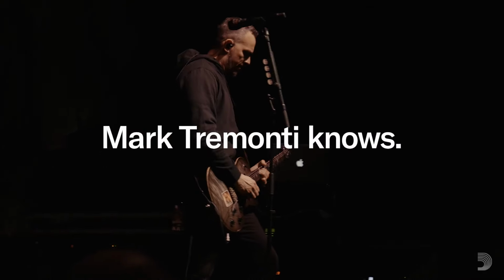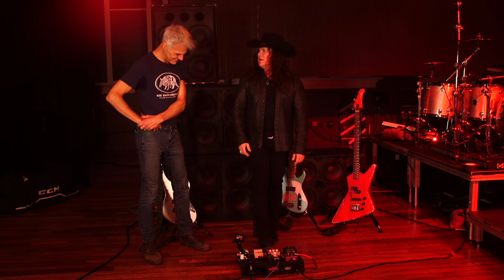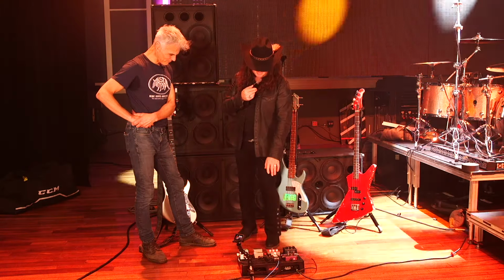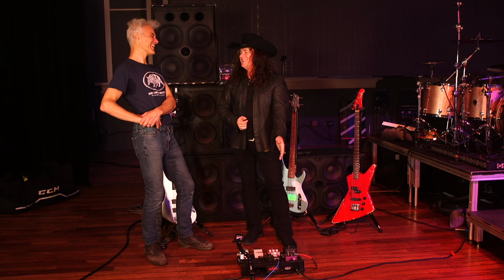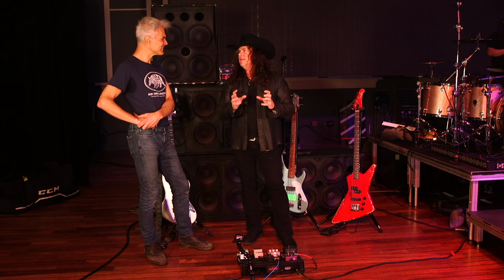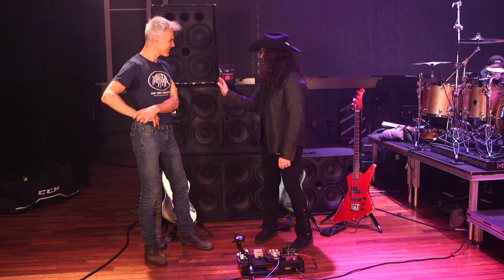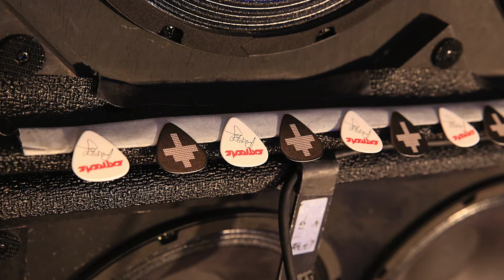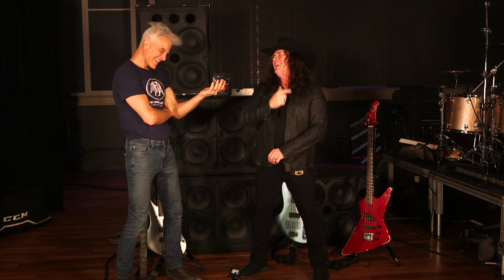Pat Badger's Extreme Pedalboard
The monster bassist walks us through the five pedals he uses to pull off all his required rockin' tones for Extreme shows.

Nearly 40 years ago, Nuno Bettencourt walked into Mouradian Guitars Co in Boston where Pat Badger was working and they formed a bond that would change their worlds. In March of 2024,  Pat Badger and Nuno Bettencourt,  of multi-platinum band Extreme, along with their tech, John Thayer, invited PG’s John Bohlinger to talk through their current rigs.

Rotosound UM45 UltraMag Type 52 Alloy Bass Guitar Strings - .045-.105 Standard 4-String